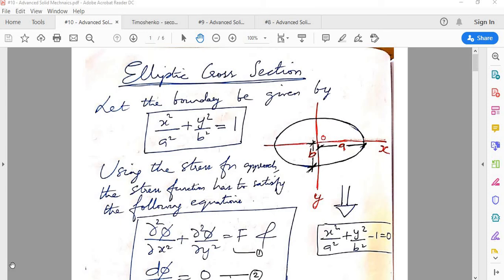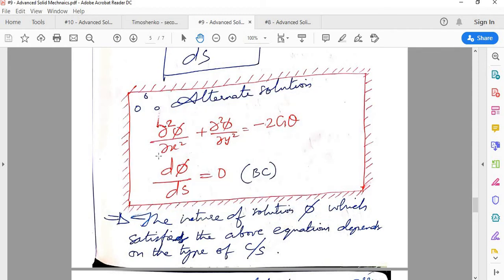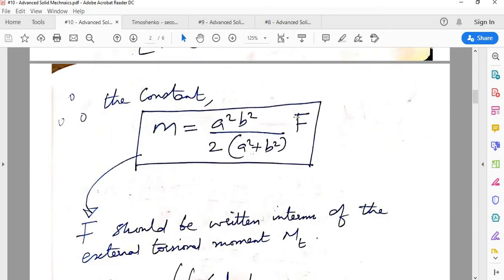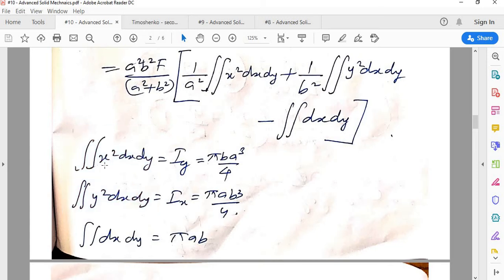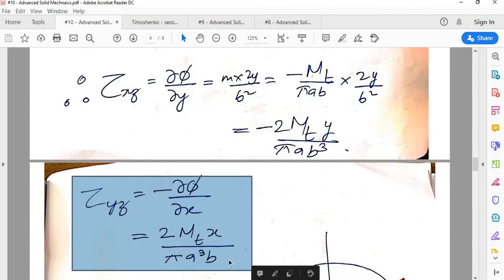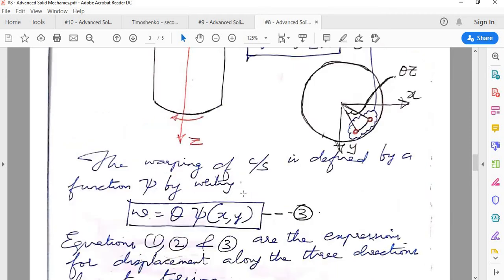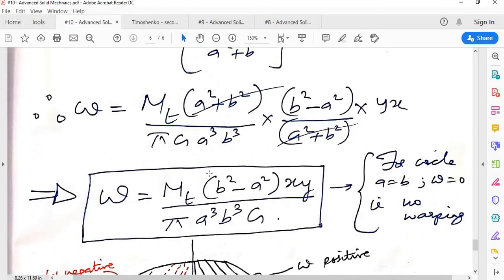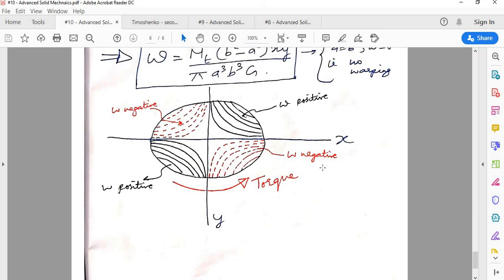#10 - Advanced Solid Mechanics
Solution of elliptical cross section subjected to Torsion